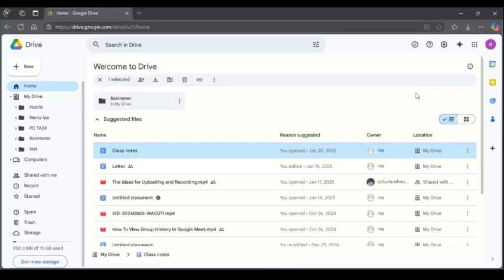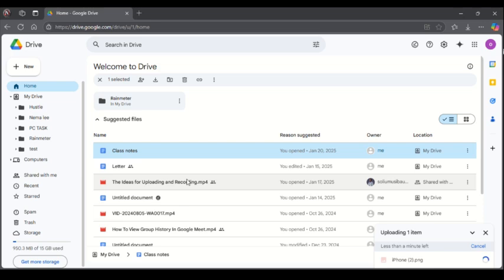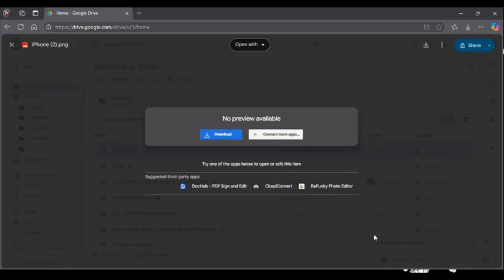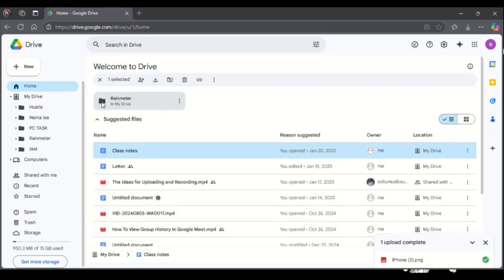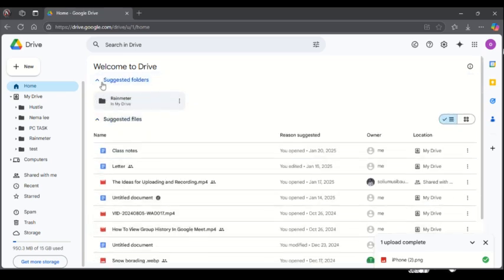How To Upload Files to Google Drive | Store Your Files | Google Drive Tutorial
In This Video, you will learn about How To Upload Files to Google Drive | Store Your Files | Google Drive Tutorial